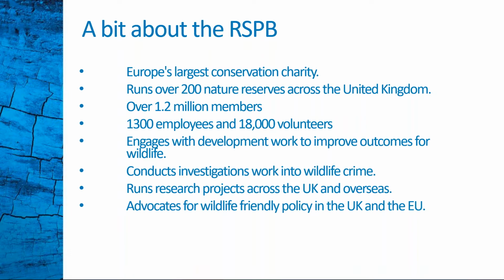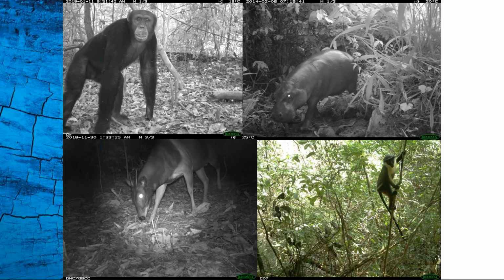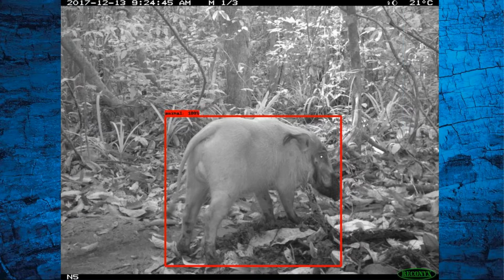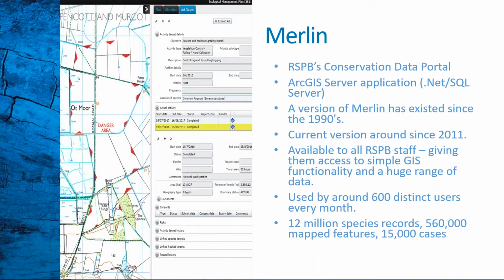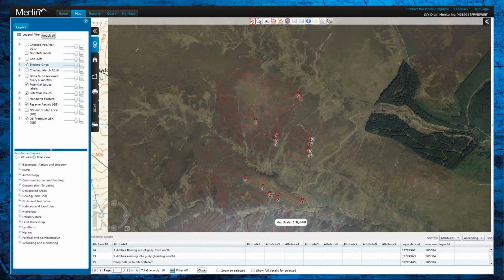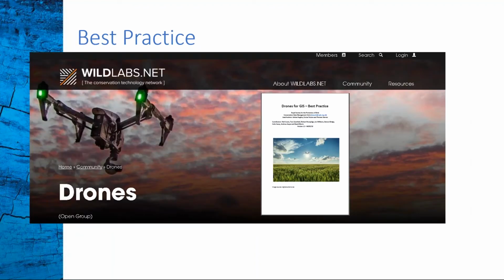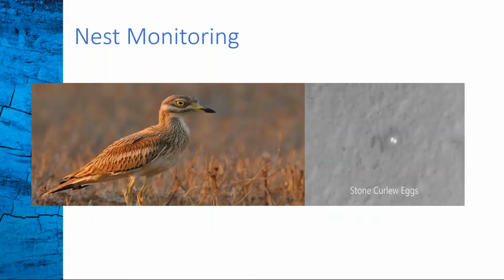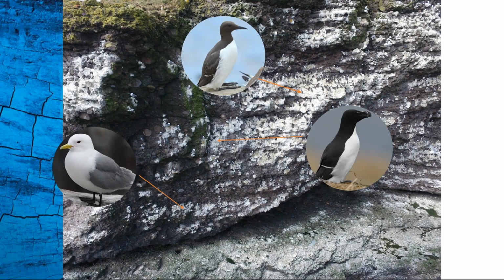Conservation Videos RSPB Saving Nature One Map at a Time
Adrian Hughes, who heads up the GIS team at RSPB talks about saving nature one map at a time, including the use of Artificial Intelligence with camera traps in the Gola rainforest, as well as using drones to identify and monitor habitats in the UK.